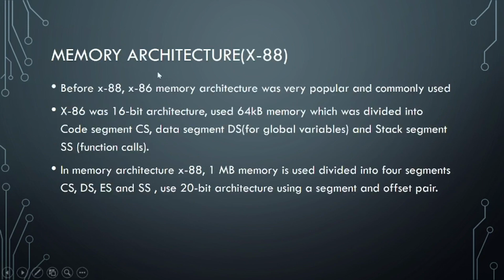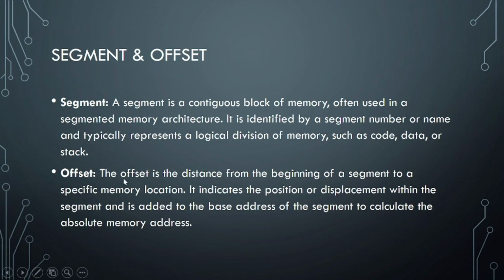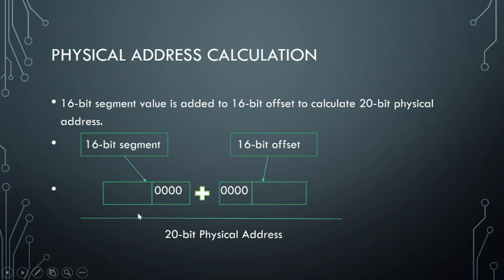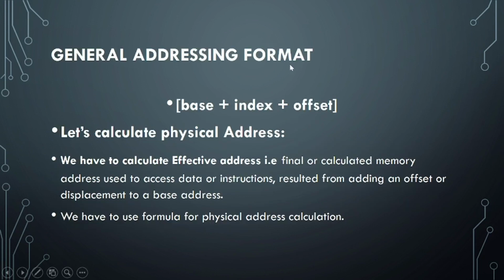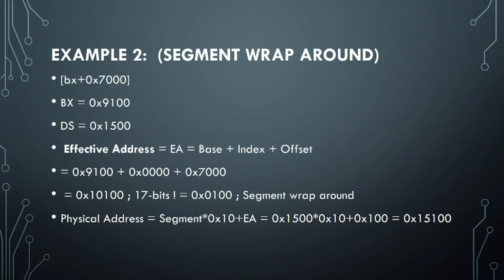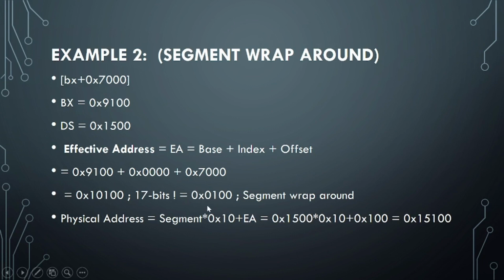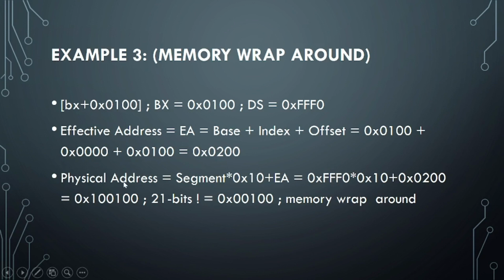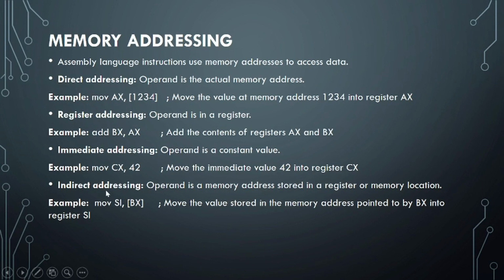COAL-lec 7: x-88 Memory Architecture & Physical Address Calculation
Embark on an Assembly Language Journey Through Computer Memory Essentials! 🚀 Delve into Memory Architecture, master Memory Addressing, unravel Physical Address Calculation, and navigate General Addressing Modes. Perfect for beginners and curious minds eager to understand the inner workings of computer data handling! This lecture is all about:
Memory architecture
Memory Addressing
Physical Address Calculation
General Addressing Mode